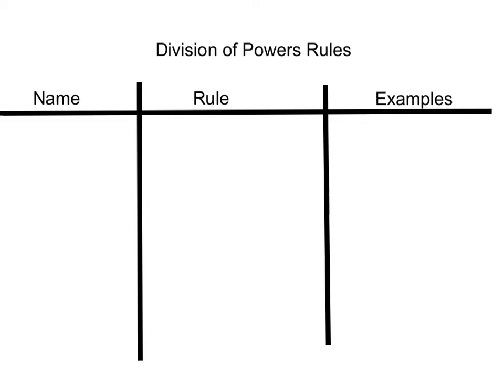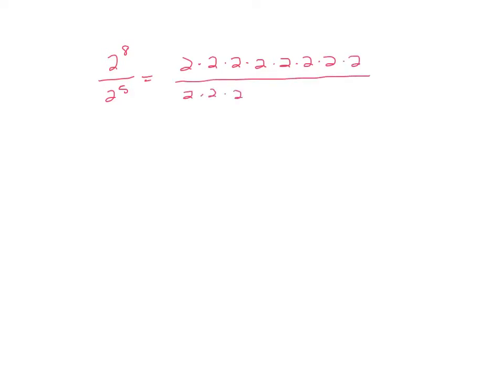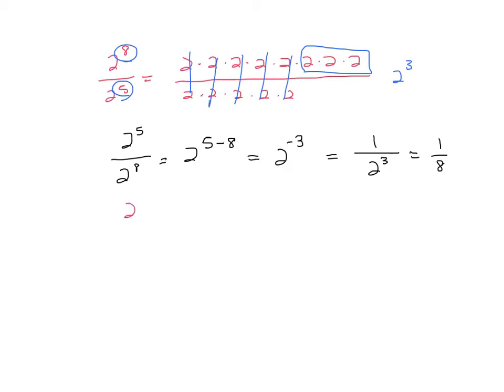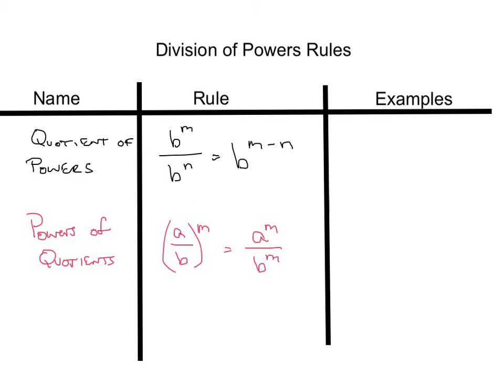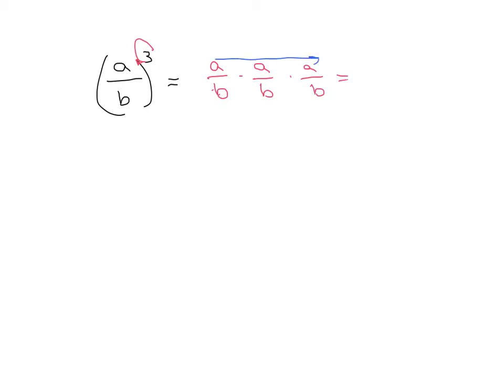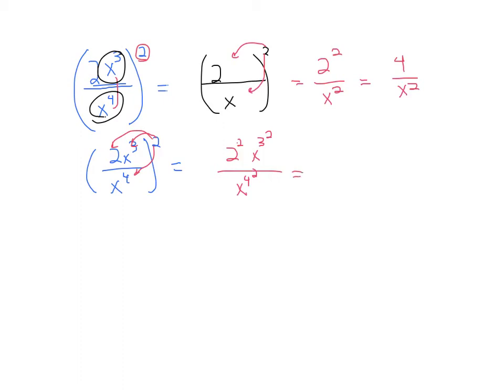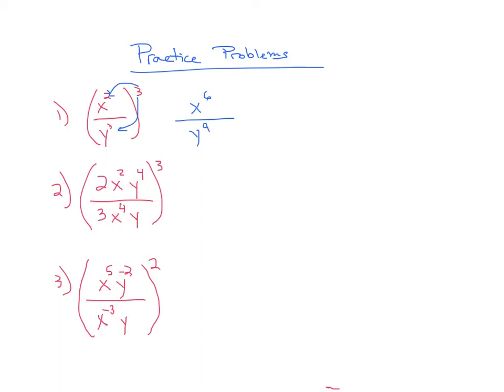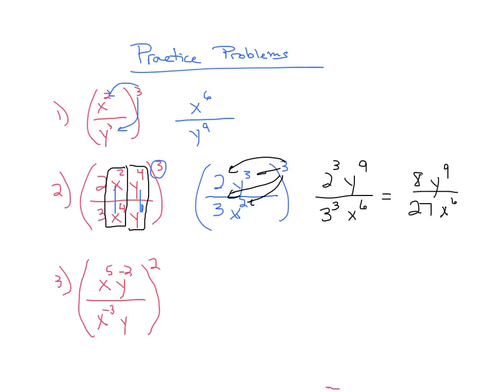Exponent Rules - Division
Two division exponent rules, powers of quotients and quotients of powers.